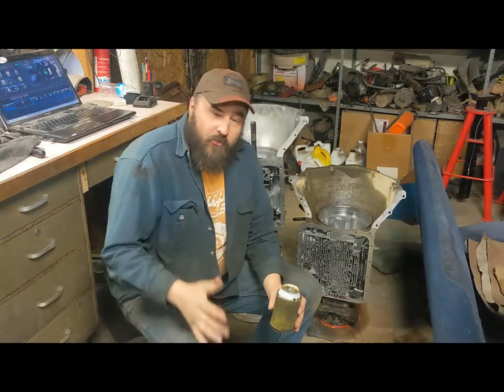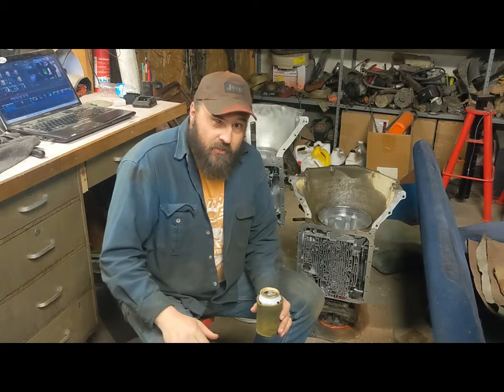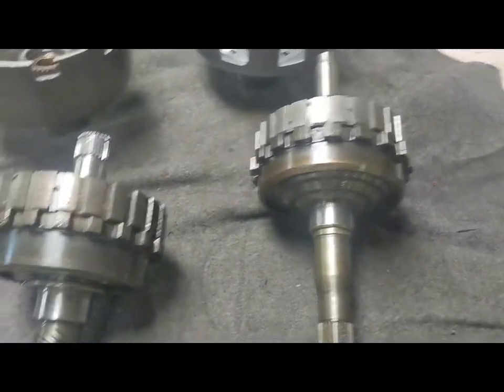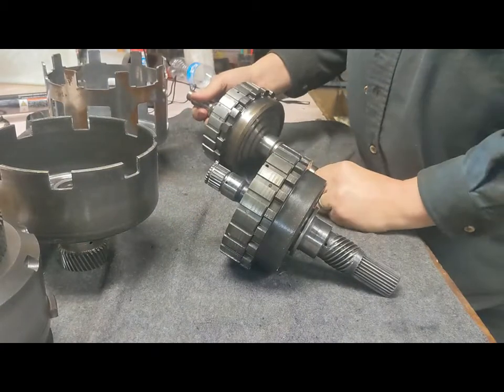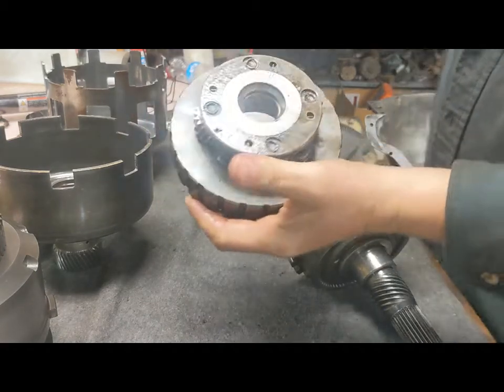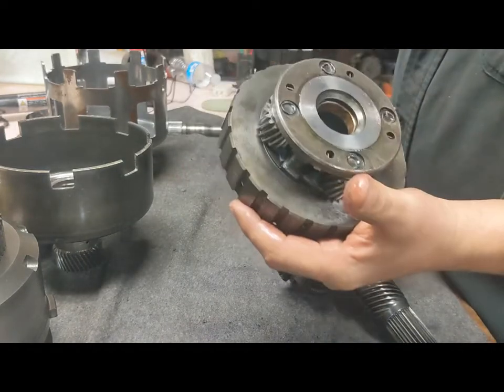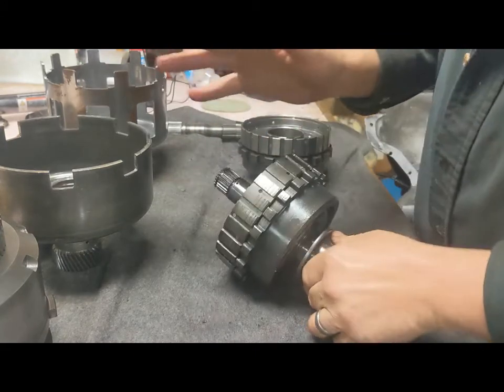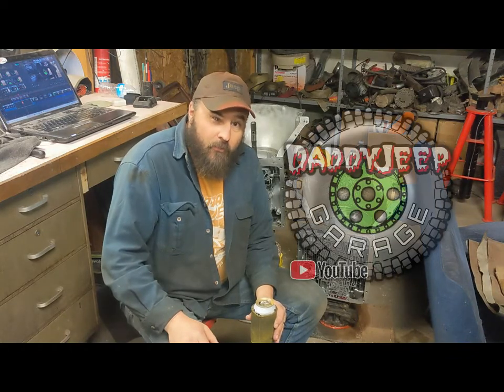4L60E Gears in a TH350 to build the Ultimate Rock Crawler Transmission - diy - can it be done?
In this short video I discuss the possibility of putting the lower ratio first gear from a 4l60 e into my TH350 to get a better crawl ratio

Check out Glue Tread's Line of products Here.

If you like this kind of stuff, check out these channels too.